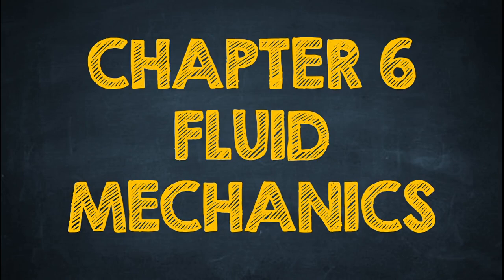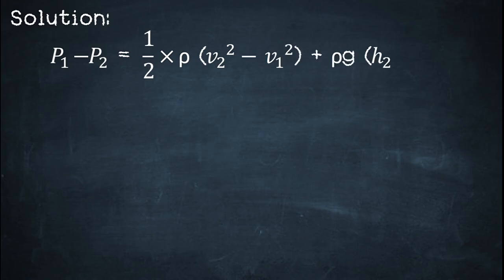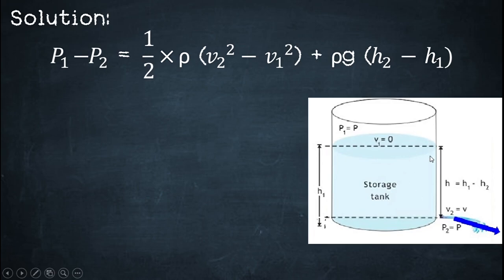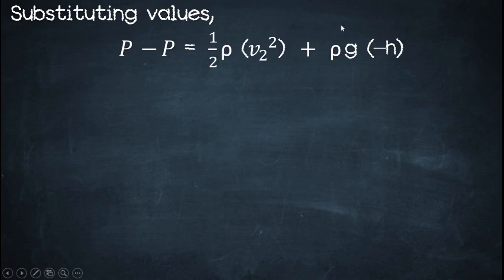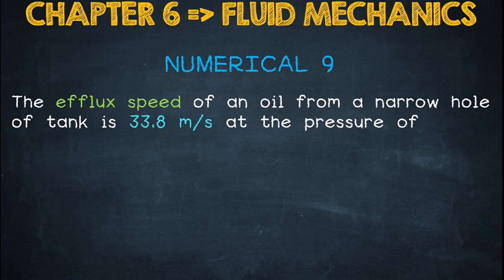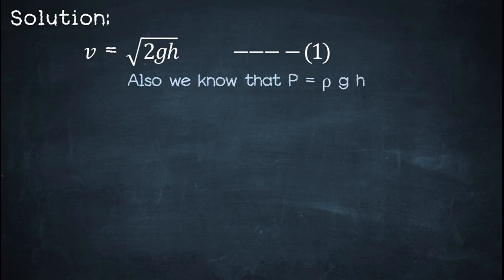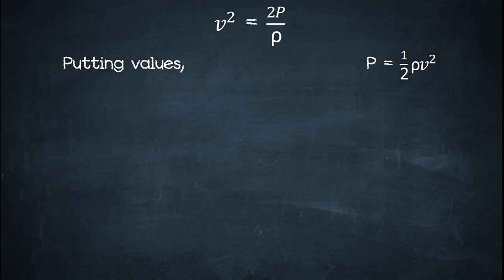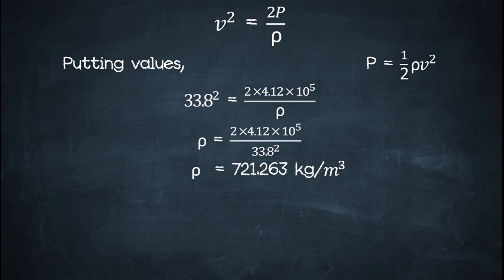CLASS 11 PHYSICS | CHAPTER 6 | FLUID MECHANICS (Torricelli's theorem) | NUMERICAL 8 & 9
Ace Your Physics Assignments and Numerical Solutions | Chapter 6: Fluid Mechanics (Torricelli's theorem)

Welcome to our dedicated video on solving numerical problems and assignments from Chapter 6: Fluid Mechanics. This video is perfect for Class 11 physics students looking to master the concepts through practical problem-solving.

Topic: Bernoulli’s Equation, Torricelli's theorem

Formula Used in Numerical 8 & 9:
Bernoulli’s Equation:    (𝑃1)  −(𝑃2) = (1/2) ρ (𝑣2)^2− (𝑣1)^2 + ρg (ℎ2  − ℎ1)
Torricelli’s theorem:      𝑣" = " √2𝑔ℎ

NUMERICAL 8:
A hole is drilled at the bottom of a full bucket of water of height h. What will be the velocity of water that exits from the hole?

NUMERICAL 9 :
The efflux speed of an oil from a narrow hole of tank is 33.8 m/s at the pressure of 4.12 x (10)^5 Pa. Calculate the density of oil.